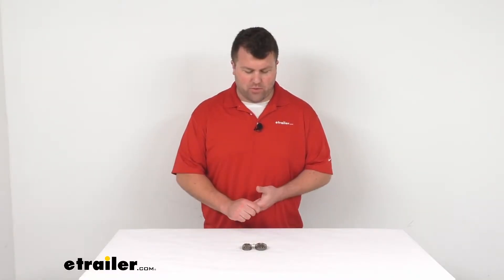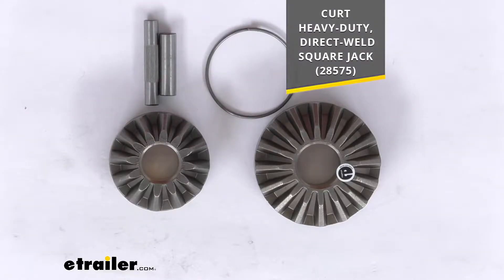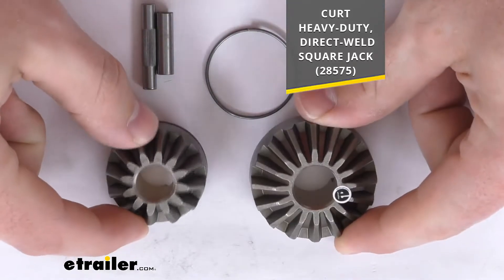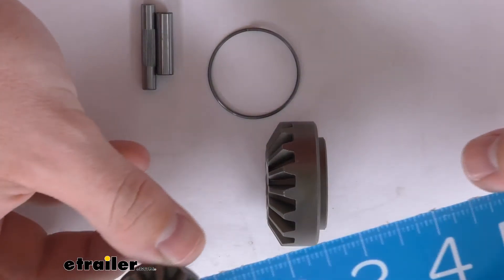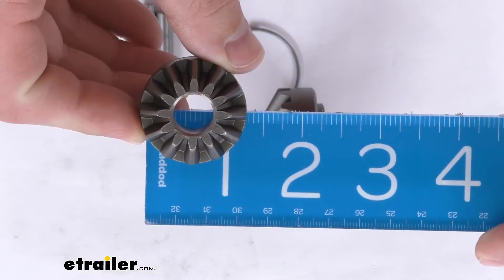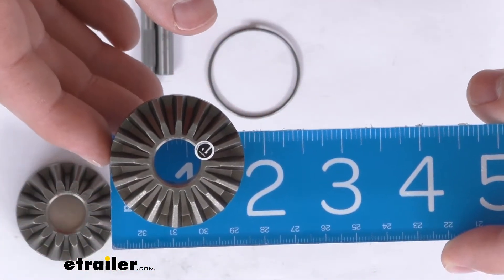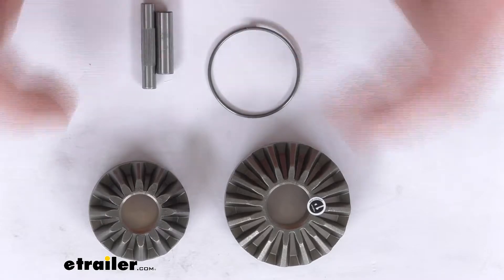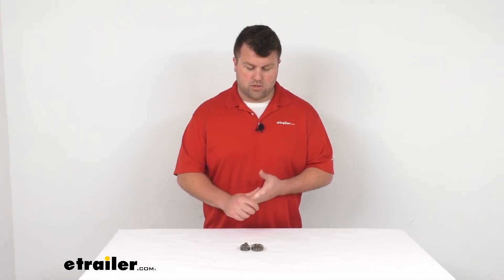etrailer | Ultimate Overview of the Replacement Gears for Curt Heavy Duty Direct Weld Square Jack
Hi, there. I'm Michael with etrailer.com. Today, we're gonna take a quick look at these Curt replacement gears. These are going to replace the gears and shear pins for your Curt heavy duty direct-weld square jack. Model number 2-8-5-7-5. So if you do have that Curt jack this is gonna be a direct replacement from Curt for those gears.

So that you can get your jack up and operational again. This kit is going to include the 1 5/16 inch diameter gear there. Try and get that in to the shot for you. So, the smaller one is right about 1 5/16 of an inch. The larger gear is closer to that 1 11/16 of an inch.

So if you are needing to replace those gears or shear pins for your jack, this is a direct replacement from Curt. So you can trust it's gonna fit right in. You're not gonna have to worry about compatibility issues or anything like that. These are gonna be a direct replacement for the originals. So you'll get your jack up and operational again.